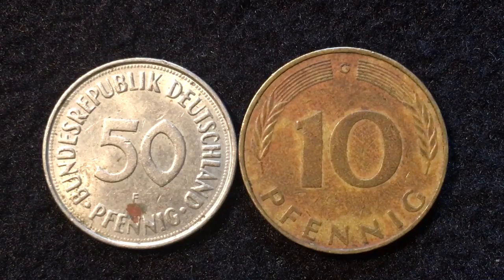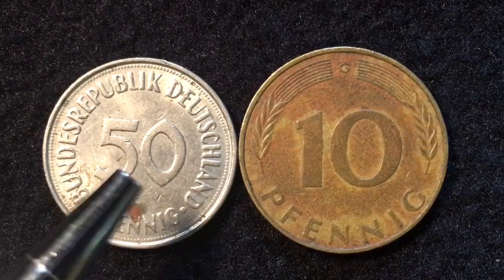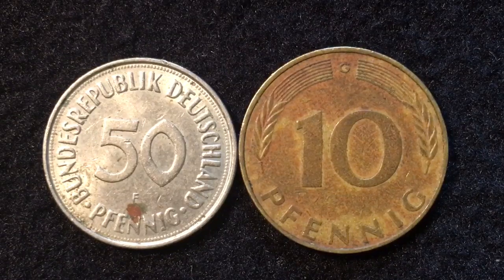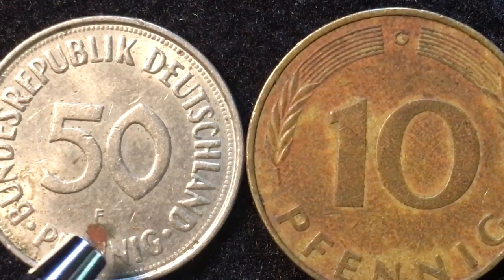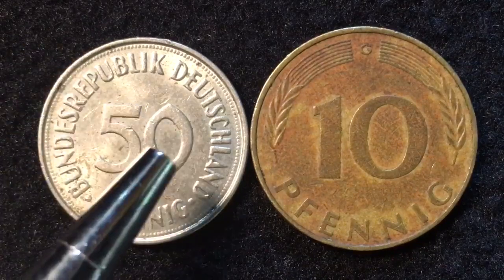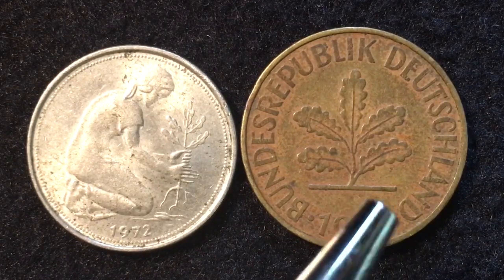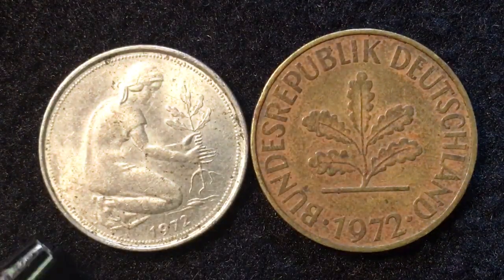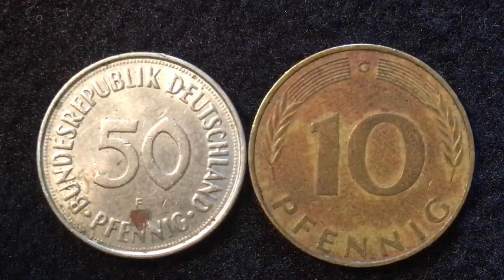1972 Germany 10 and 50 Pfennig Coins - Before the Euro there was the Pfennig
Country Germany - Federal Republic
(Germany)
Type Common coin
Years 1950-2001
Value 10 Pfennig (0.1 DEM)
Metal Brass clad Steel
Shape Round
Orientation Medal alignment ↑↑
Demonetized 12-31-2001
References KM# 108, J# 383, Schön# 106
Obverse
An oak seedling
Lettering:
BUNDESREPUBLIK DEUTSCHLAND
1972
Translation:
FEDERAL REPUBLIC OF GERMANY
1972
Engraver: Adolf Jäger
Reverse
Facial value between two rye ears. Mintmark at top.
Mintmark A = Berlin, D = Munich, F = Stuttgart, G = Karlsruhe, J = Hamburg
Lettering:
F
10
PFENNIG
Engraver: Adolf Jäger
Edge
Smooth. Brass plating partly stretched over steel core.